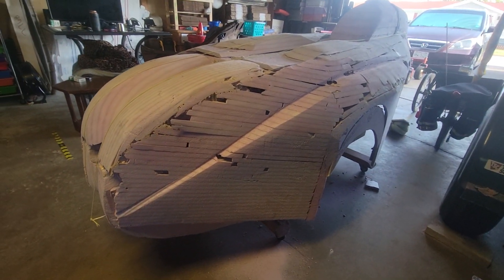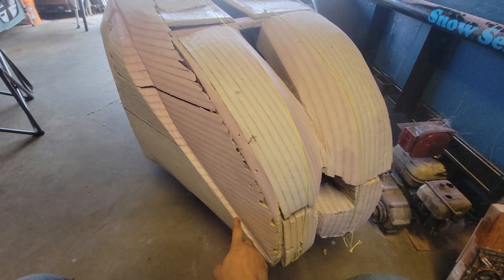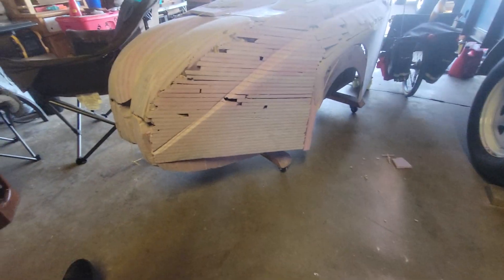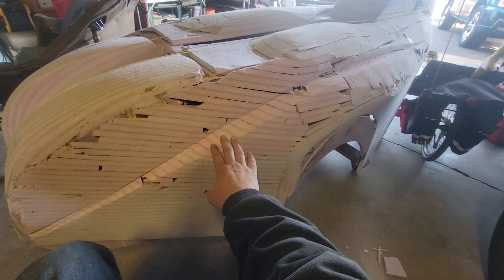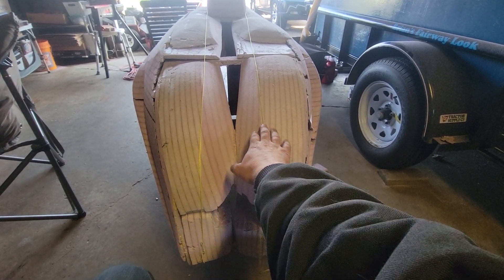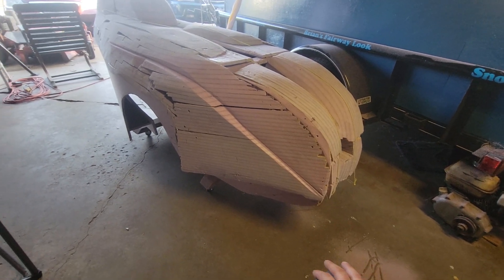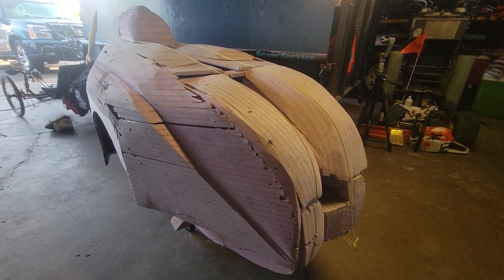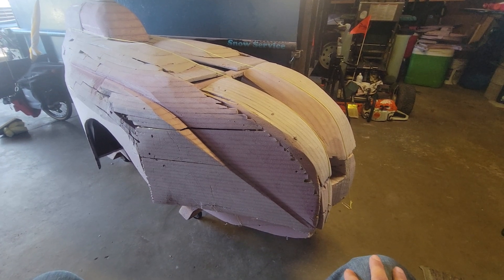sculpting velomobile body for terra trike wizwheelz recumbent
every day I'm sanding and sculpting this soon to be velomobile body for my recumbent trike,  wizwheelz terra trike.